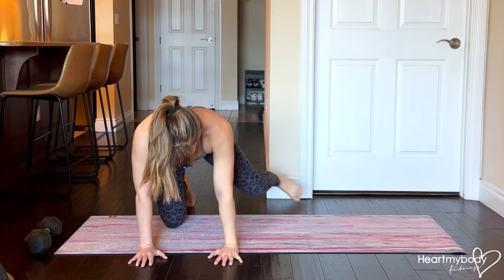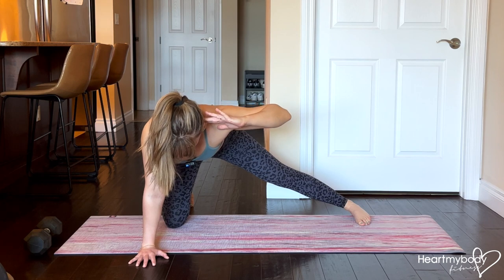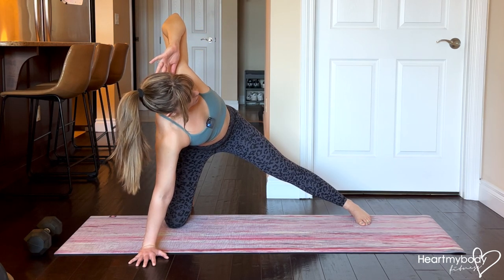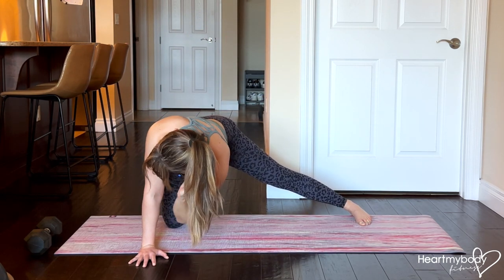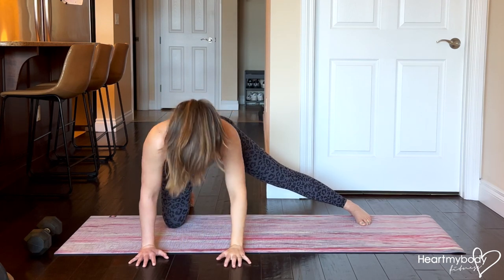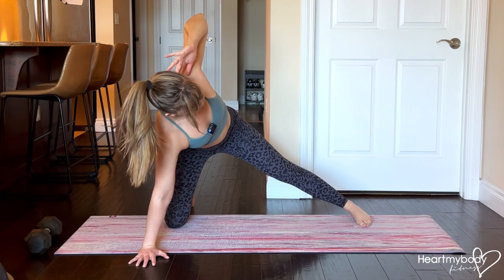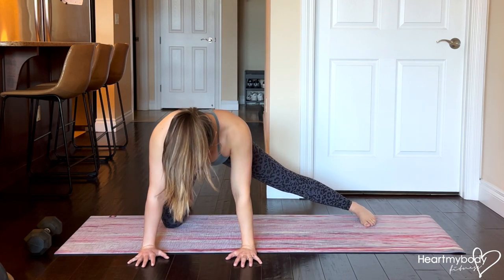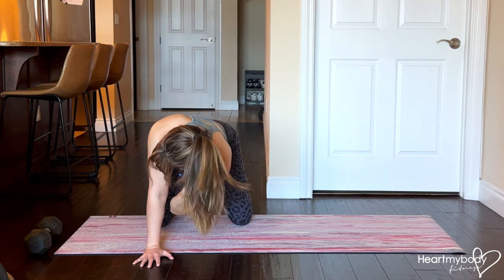How to do an Adductor Stretch with Thoracic Rotations